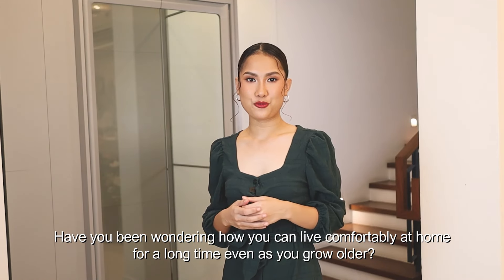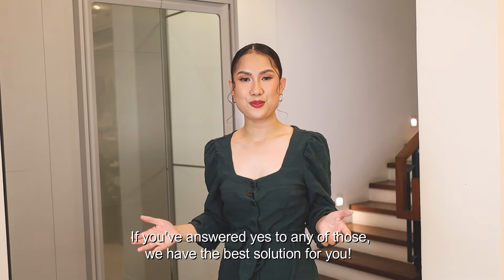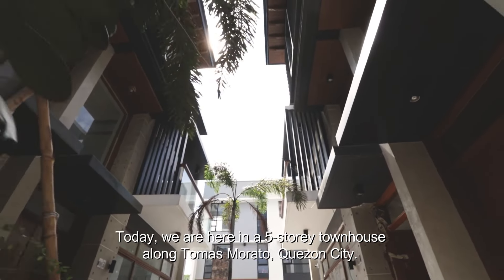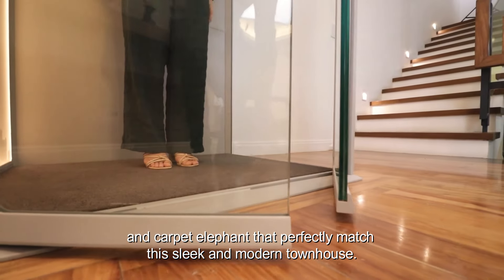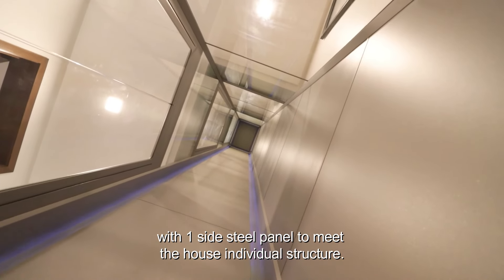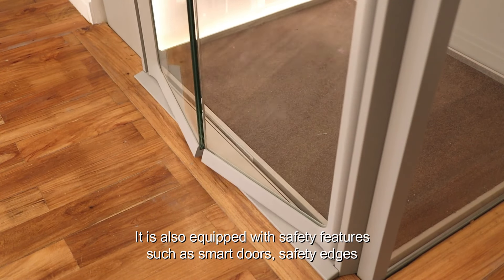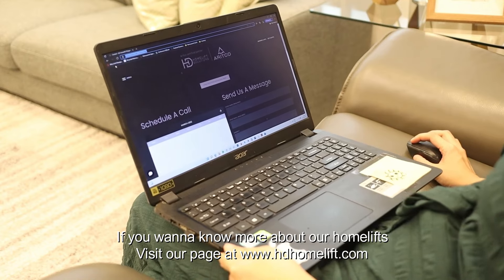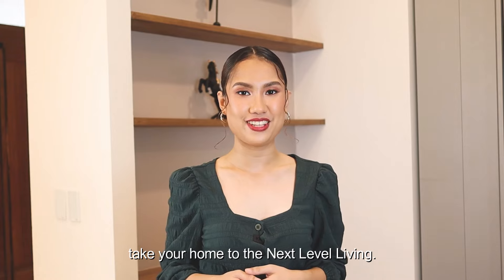Next Level Living in Tomas Morato: Aritco Homelift S8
You will love this new installation of Aritco Homelift in Tomas Morato which features a 5-storey modern house; the combination of skyline designwall paired with carpet elephant and white aluminum shaft that creates a relaxing semi-monochrome lift that bring out the home's inherent beautiful design. 🤍
Set an appointment for an ocular and showroom visit at 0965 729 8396